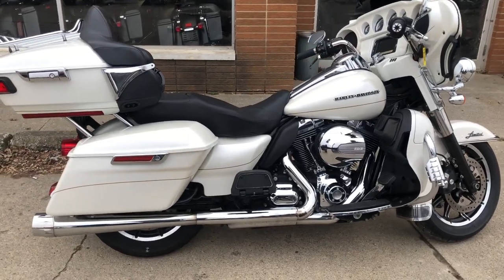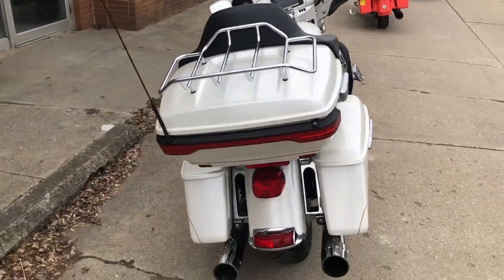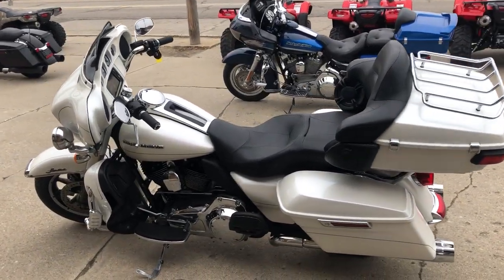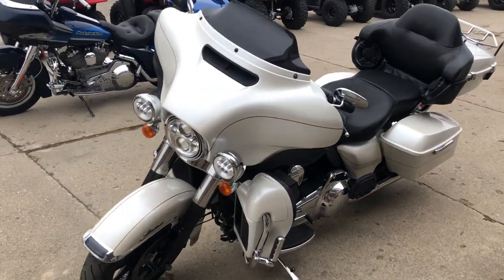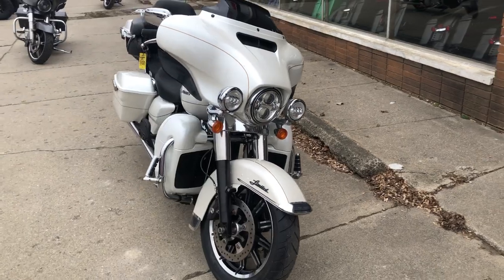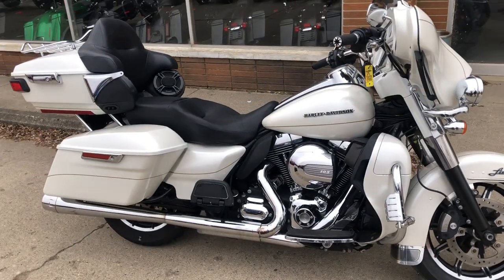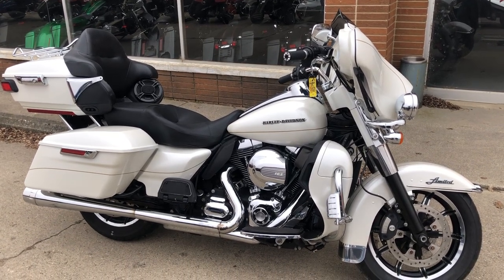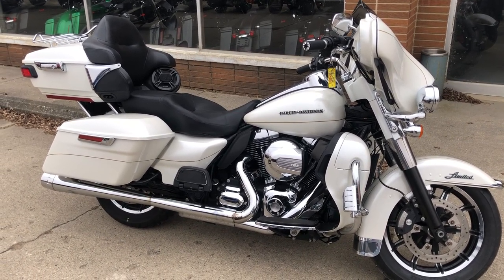2014 HARLEY FLHTK FOR SALE IN MI U6889